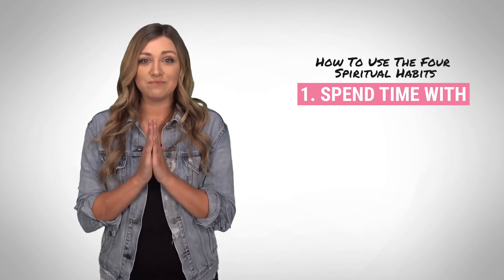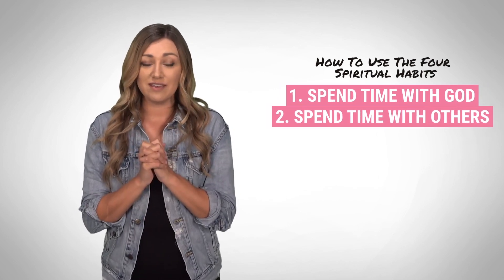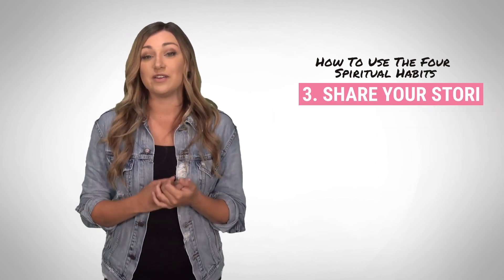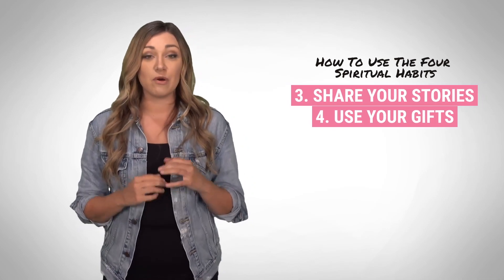Helping Your Kids Use the Four Spiritual Habits